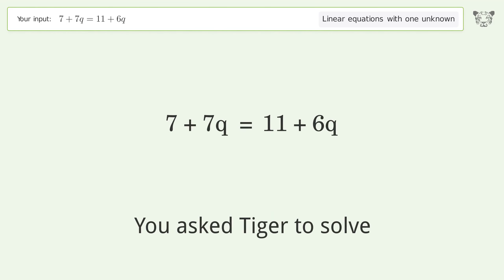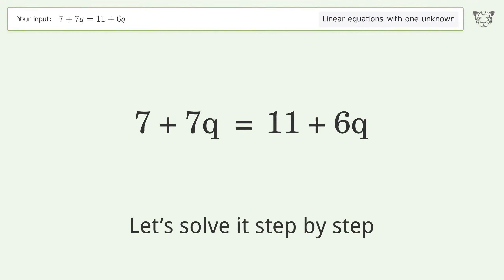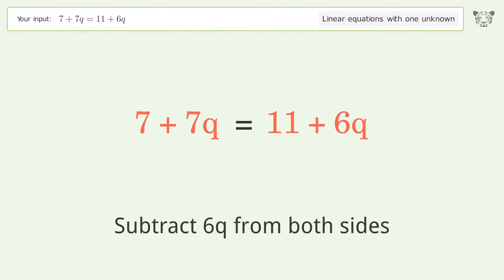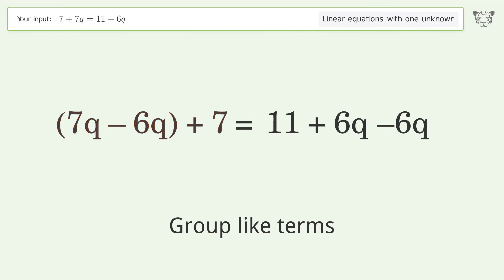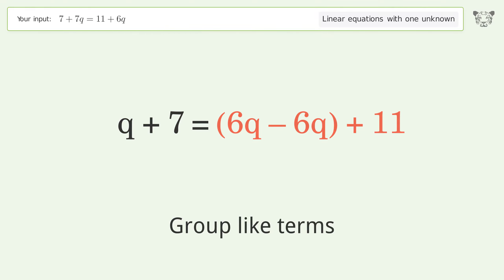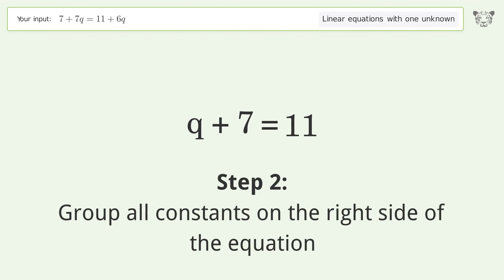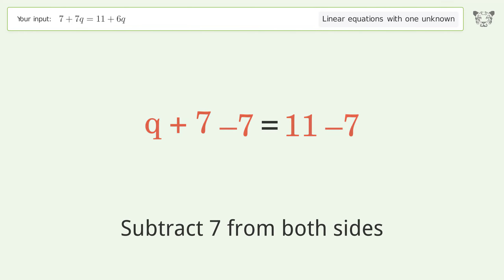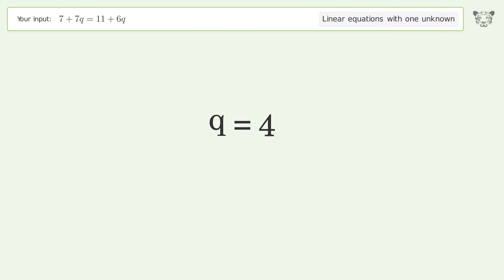Linear equation with one unknown: Solve 7+7q=11+6q step-by-step solution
Solving 7+7q=11+6q using the linear equation with one unknown solver

for a step-by-step and more tips and tricks for dealing with linear equations with one unknown.